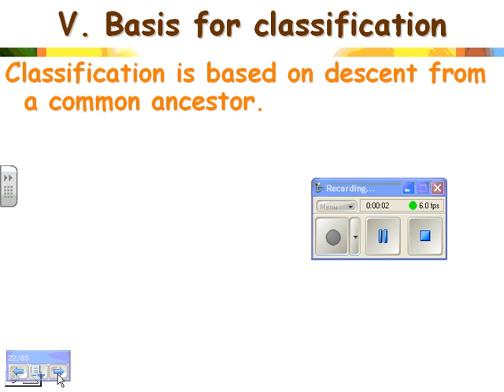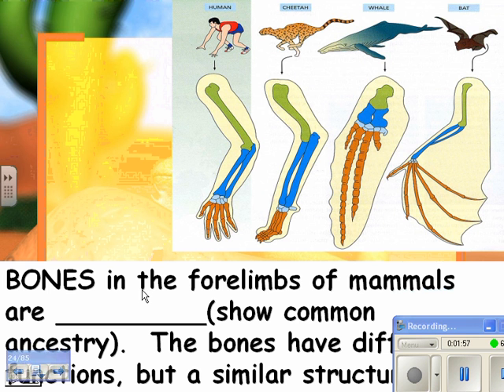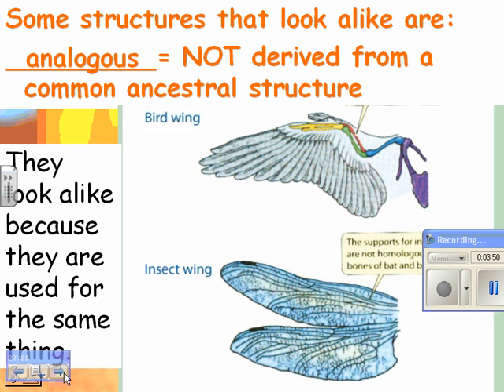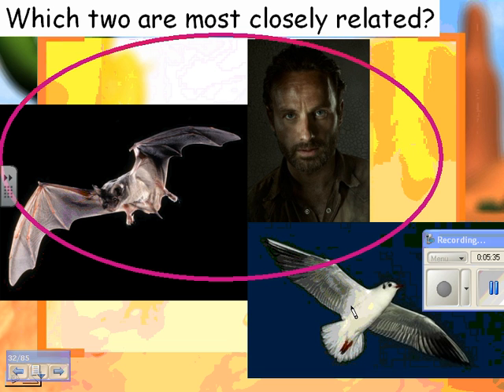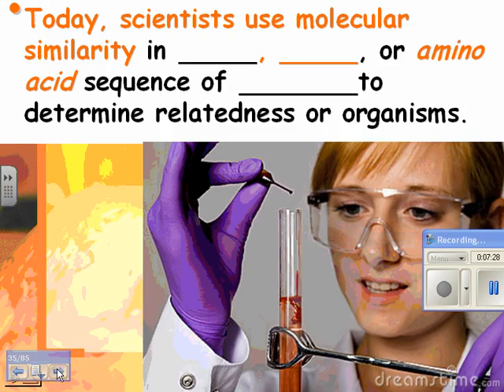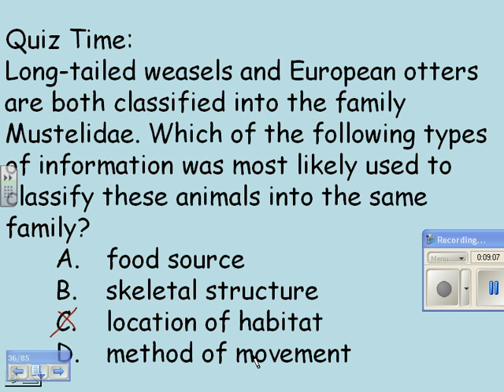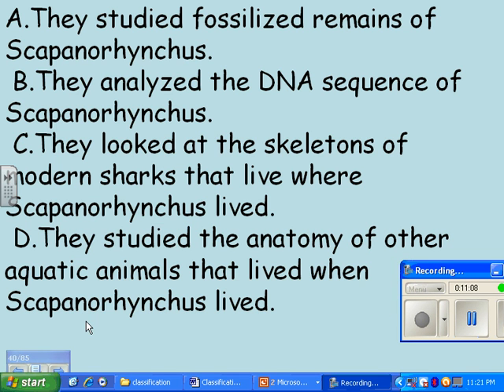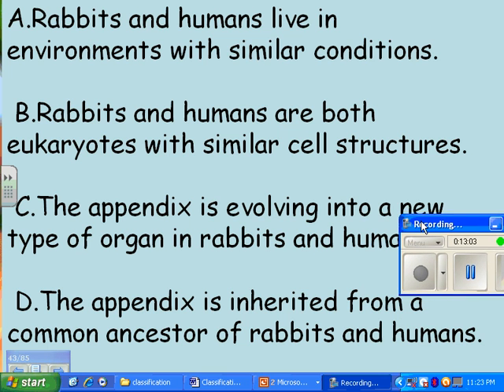2012 HN Classification 02 family tree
How living things are related to each other.